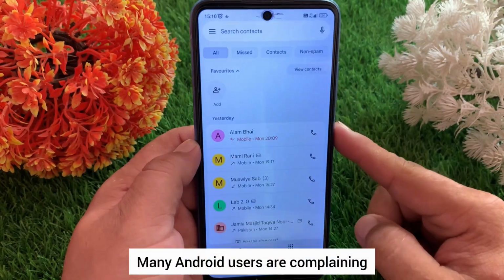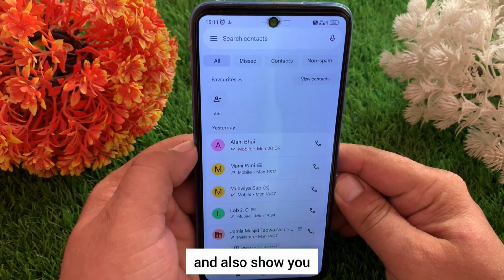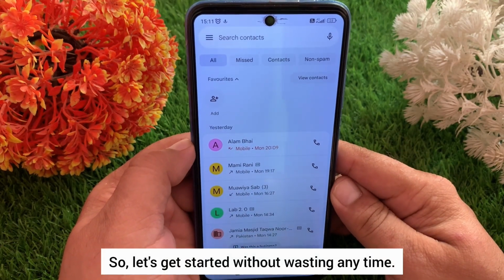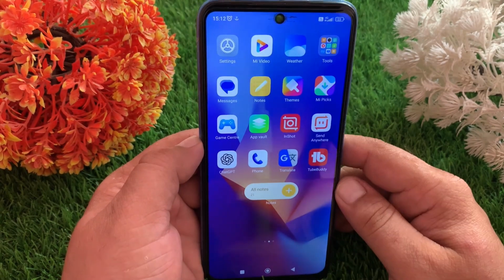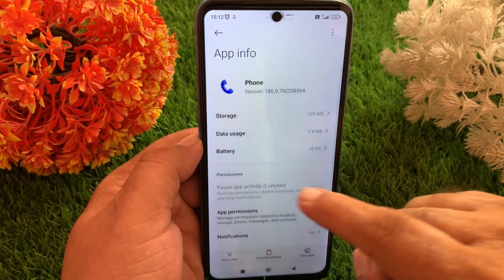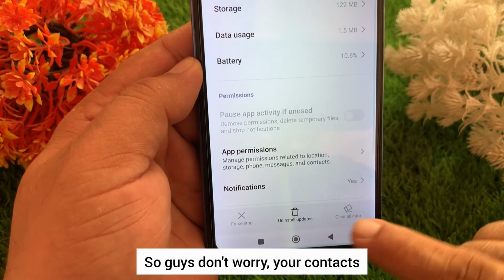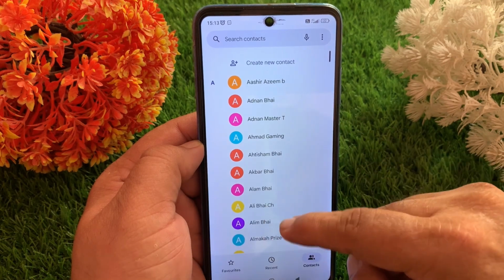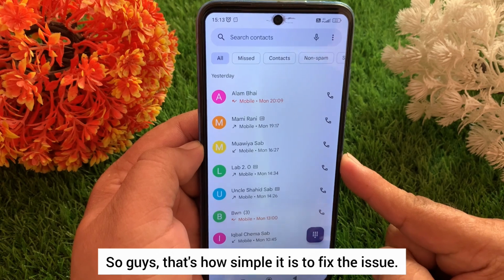How to Bring Back Old Phone Dialer on Android | Fix Android Dialer Update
Many Android users are facing an issue where the phone dialer changes automatically, even without updating the app. Don’t worry—your phone is not hacked! This is due to a recent update.

In this video, I’ll show you:
✅ Why your Android phone dialer changed on its own
✅ Step-by-step guide to bring back the old phone dialer
✅ How to stop the new dialer from coming back after updates

This quick fix will help you restore your old dialer in just a few seconds!